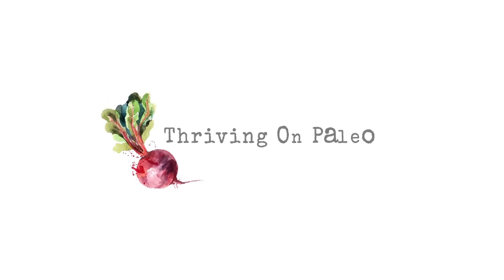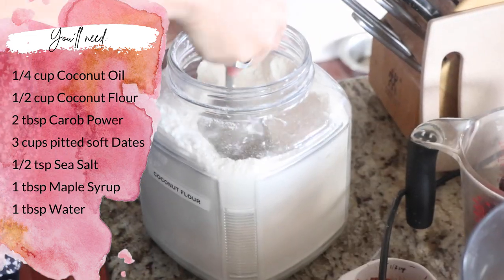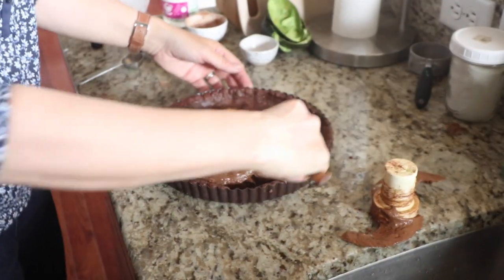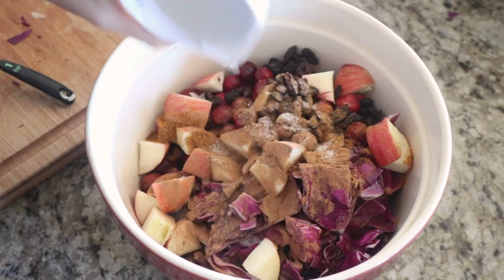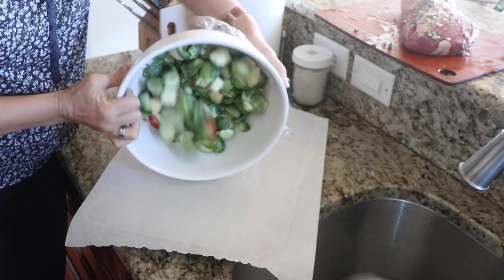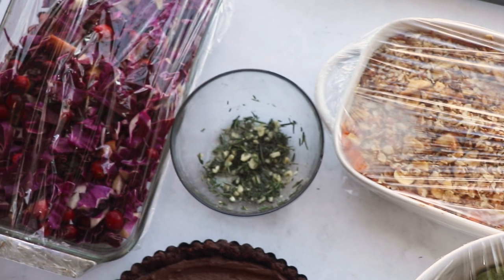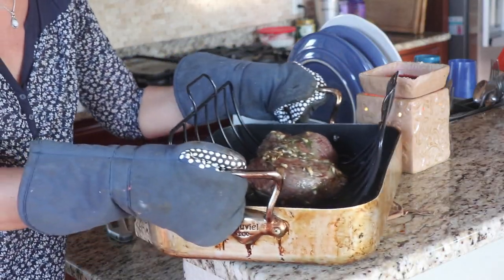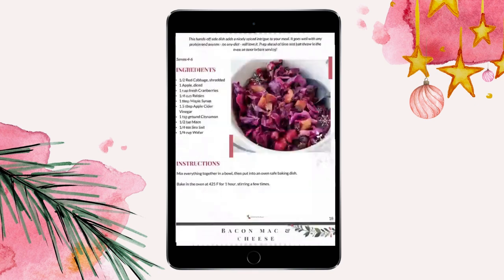AIP HOLIDAY RECIPES | Prep everything up to 3 days ahead of time!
Today I'm making a fully elimination-stage compliant AIP holiday feast with 5 delicious recipes - that can be made up to 3 days ahead of time and simply put into the oven the day of! These recipes would be perfect for a Thanksgiving or Christmas feast where you don't want to sacrifice your health, yet want to enjoy all the festivities and yummy food of the holidays.

The AIP-compliant banana chips can be found here-
Gerbs brand:
Bare Brand:
(There are other brands, these are the only 2 I've tried though)

Salted "Chocolate" Tart: 1:02
Rosemary Garlic Paste (for the Beef Tenderloin): 2:32
Spiced Apple Cranberry Cabbage: 3:11
Brussels Sprouts and Apples: 3:54
Sweet Potato Casserole: 4:45
Putting it all in the oven if made ahead of time: 6:07

LINKS:

[FREE AIP & PALEO RESOURCES IN THE PALEO FREEBIE LIBRARY- COOKBOOKS, MEAL PLANS, GUIDES, TRAININGS, ETC]

[AIP-SPECIFIC MEMBERSHIP SITE - RECIPES, FREEZER MEAL PLANS, BATCH COOKING PLANS, HOW-TO DO AIP COURSE]